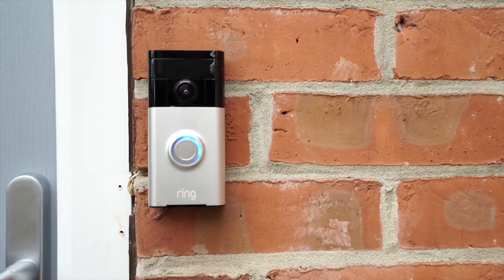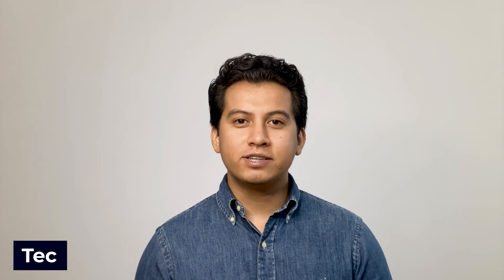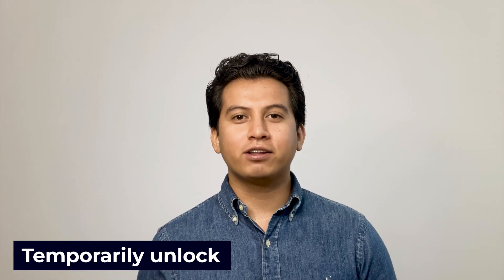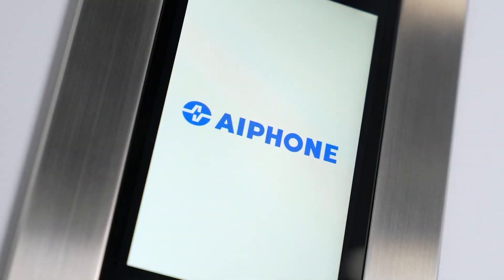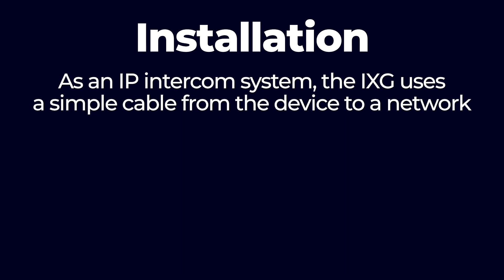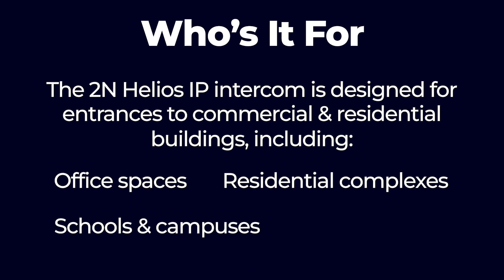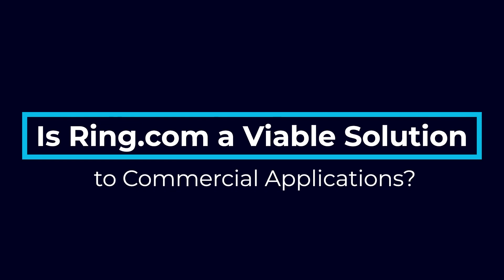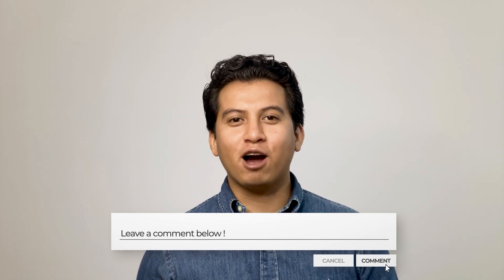Top 4 Video Intercoms of 2022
Today we are going to talk about our Top 4 Picks for Video Intercoms. We will do a deep dive with each of our picks, giving you a breakdown of each one, including:
- Why we chose it
- Who its for
- Installation specifications
- Size
- Drawbacks
- Key features

We have a lot to cover, so let’s get started.

Timestamps

00:00 Top 4 Video Intercoms Intro
01:32 ButterflyMX
04:34 Doorking
07:33 Aiphone
10:39 2N
13:24 Is Ring.com a Viable Solution to Commercial Applications?
14:15 Can’t I Just Have an Entrance Station and an App?
14:41 Conclusion